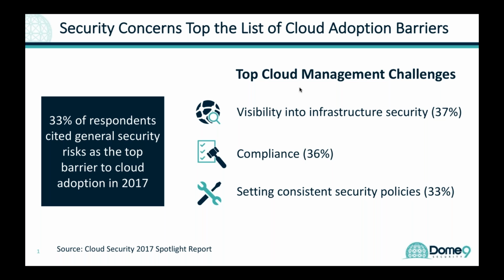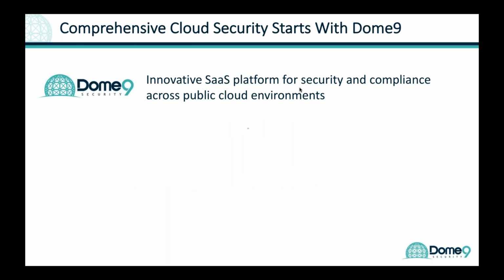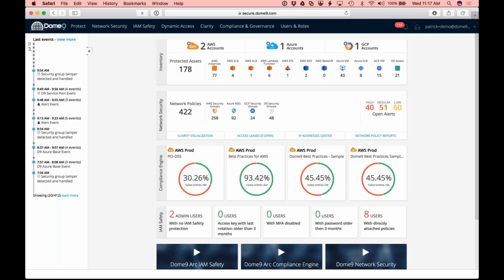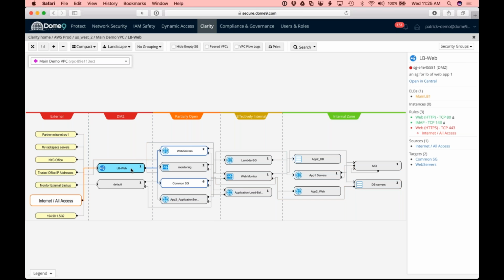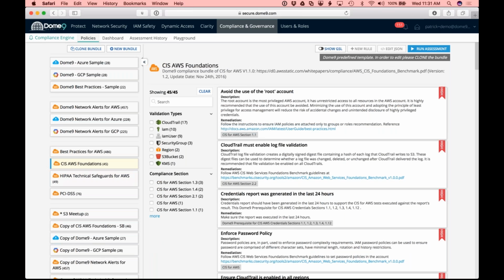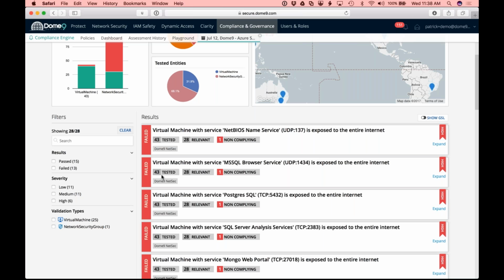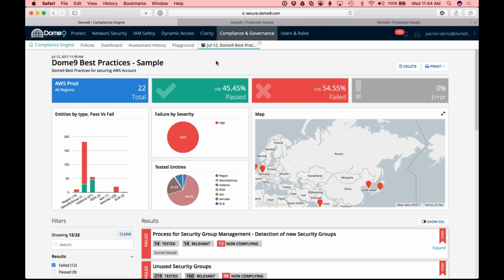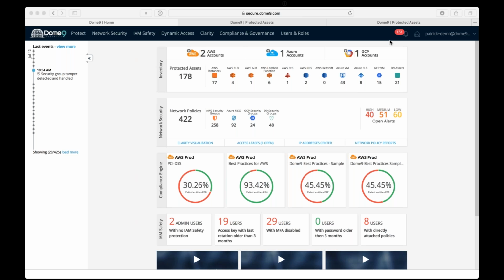On-Demand Webinar: Getting Started with Multi Cloud Security for AWS, Azure and GCP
Multi-cloud environments are a reality in many organizations today. A multi-cloud strategy allows businesses to leverage best of breed technologies from a variety of innovative IaaS vendors. Learn how the Dome9 Arc SaaS platform allows enterprises to easily manage the security and compliance of their multi-cloud environments from a central console, at any scale, across Amazon Web Services (AWS), Microsoft Azure and Google Cloud Platform (GCP).